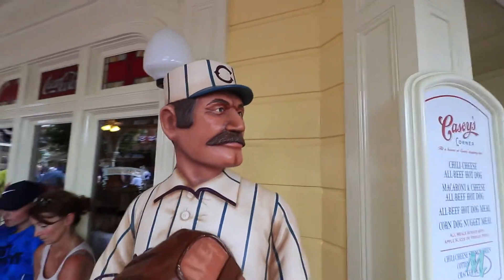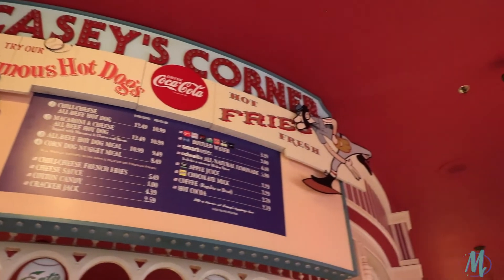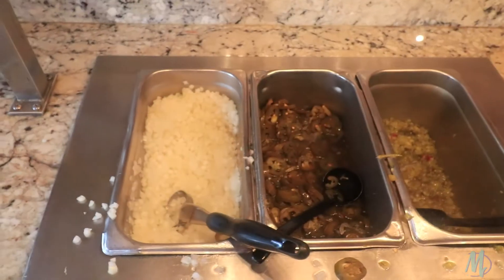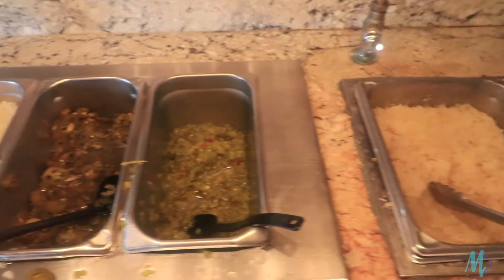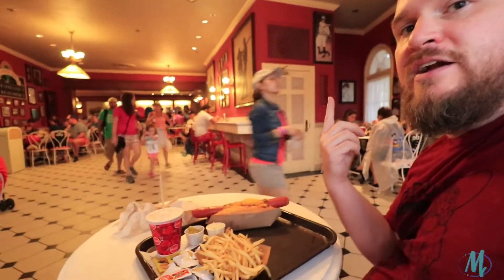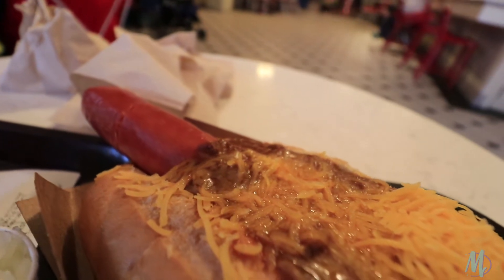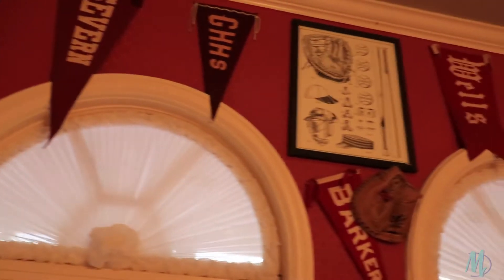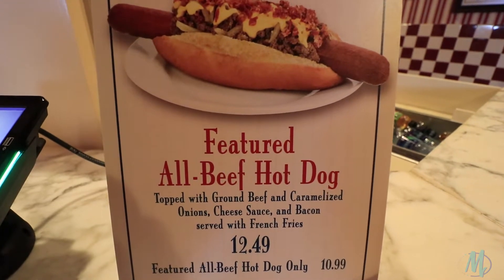Casey's Corner (WCWDTA.68)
Let's go get a dog at Casey's